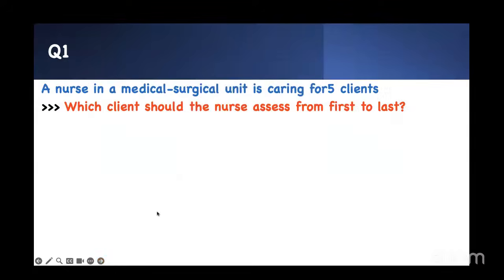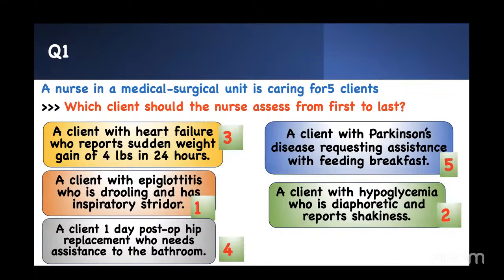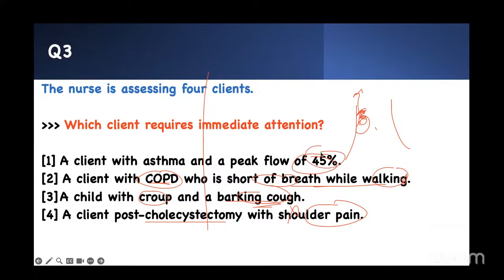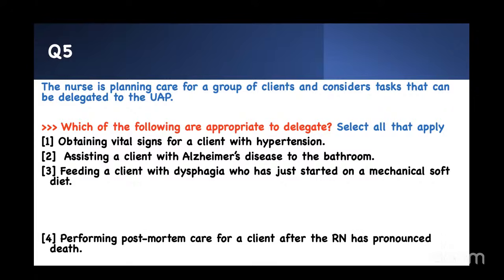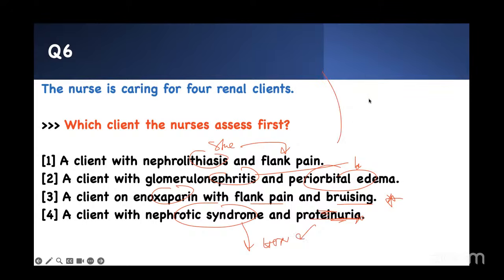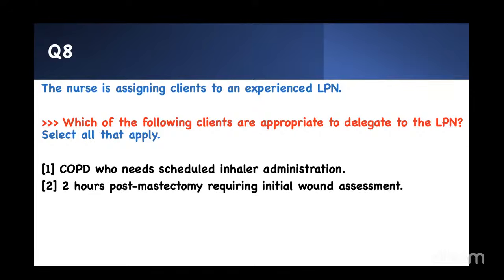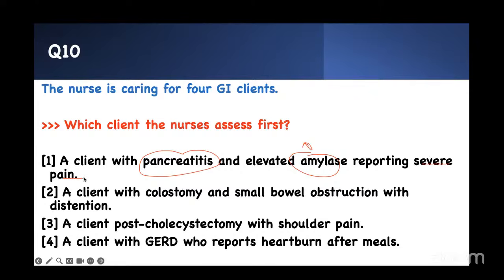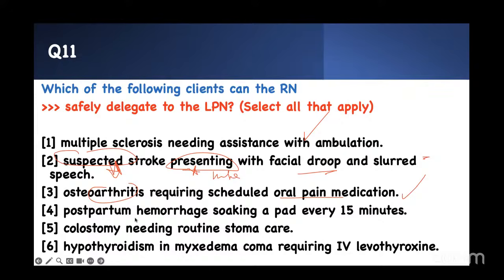NCLEX Practice Questions: Master Patient Prioritization & Delegation Nursing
Master NCLEX patient prioritization and delegation with high-yield NCLEX practice questions and ful rationales designed for exam success. This comprehensive nclex prioritization review teaches you the ADAPT NCLEX method for patient prioritization nclex questions, RN vs LPN vs UAP delegation rules, and how to confidently answer "Who do you see first?" on exam day for NCLEX-RN, NCLEX-PN, HESI and ATI.

🎯 What You'll Master:
- Patient prioritization strategy (who to see first)
- Delegation rules: RN vs LPN vs UAP scope of practice
- Triage and rank order questions on NCLEX
- Priority nursing across maternity, cardiac, GI, endocrine, hematology, renal, and neuro

💪 Perfect for nursing students preparing for NCLEX-RN or NCLEX-PN. This med-surg nursing review and patient prioritization for fundamentals covers critical thinking strategies with real exam-style scenarios to boost your confidence and score.

 🔥 Why It Matters:
This nclex nursing patient prioritization review covers critical thinking strategies and real exam-style prioritization and delegation practice questions designed to boost your score. This will help nursing students, NCLEX prep, and anyone reviewing Next Gen NCLEX prioritization and delegation questions.

By the end of this video, you'll feel more confident answering NCLEX-style questions on:
🩺 Patient prioritization
👥 Delegation (RN, LPN, UAP roles)
⚡ How to pick the priority client on exam day

⏱️ Timestamps
00:00 Introduction | NCLEX Patient Prioritization & Delegation Practice Questions
00:12 Rank Order NCLEX Prioritization Practice Question
04:40 Who Do You See First? Practice Strategy
07:26 Multiple Patient Prioritization for Nursing | NCLEX Priority Question
09:30 Endocrine Nursing Review | NCLEX Patient Prioritization
12:12 Delegation on NCLEX: UAP | Nursing Scope of Practice
12:27 NCLEX Prioritization of Neuro Client
16:00 Med Surg Renal NCLEX Review | Prioritization Practice Questions
20:56 Delegation NCLEX Practice Question | LPN vs RN Responsibilities
23:50 Maternity NCLEX Prioritization
26:00 GI NCLEX Review | Nursing Prioritization Practice Question
28:28 Delegation of LPN | Assignment of Multiple Patient Prioritization
31:07 NCLEX Delegation Strategy